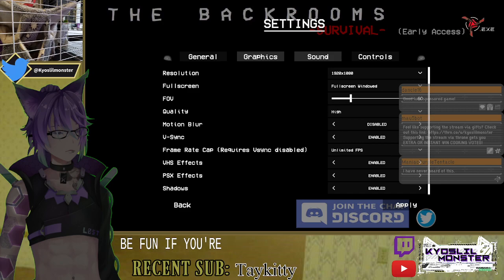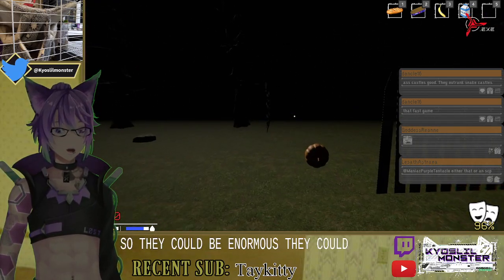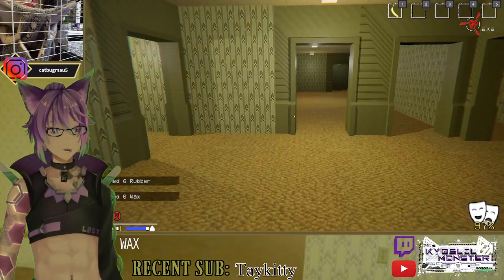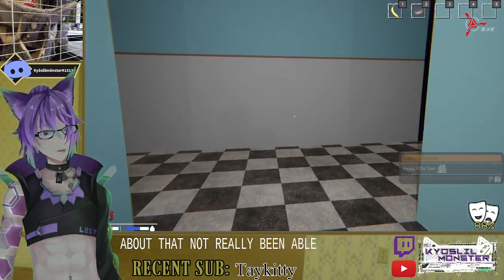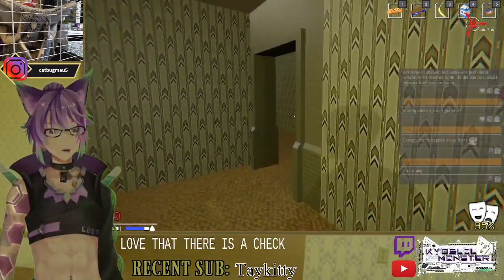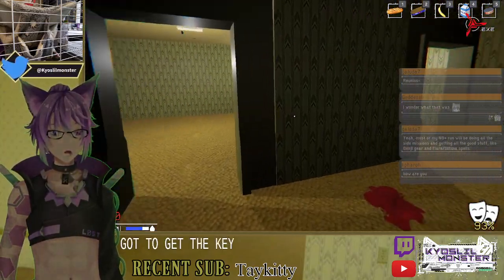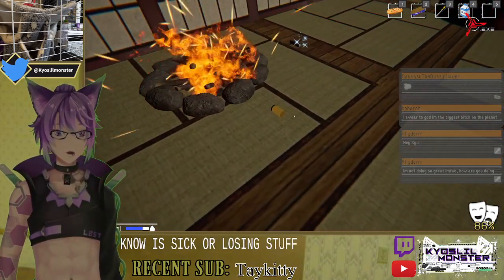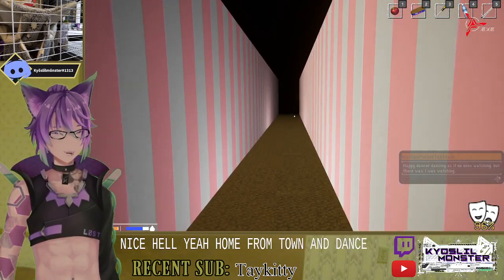The Backrooms: Survival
Hi I am Kyos and I LOVE BACKROOMS.

The backrooms and the lore behind it have truly captured my imagination.

I definitely am super excited and honored to have a chance to get at this game in early access.

The fact that it also has multiplayer support is also amazing!

Hope you all like jumpscares.